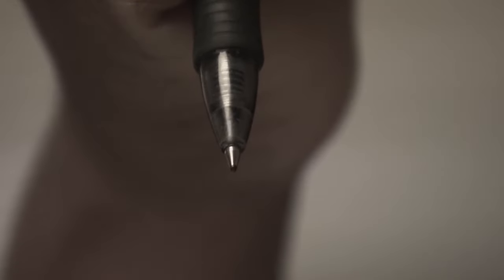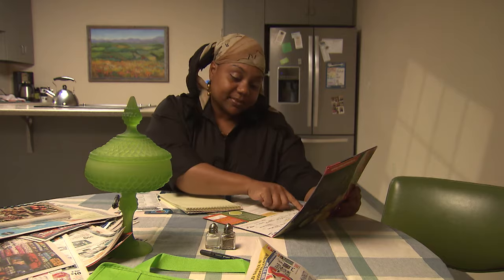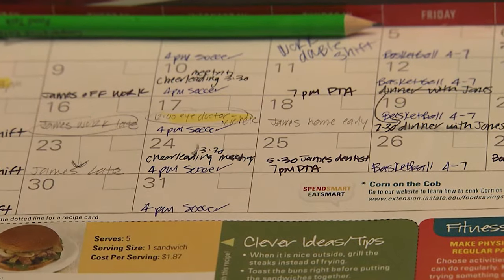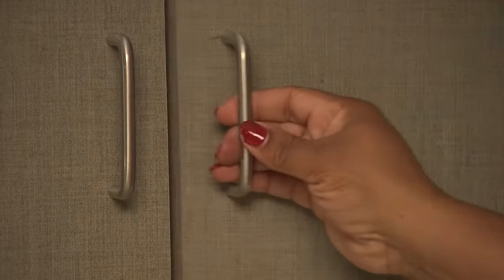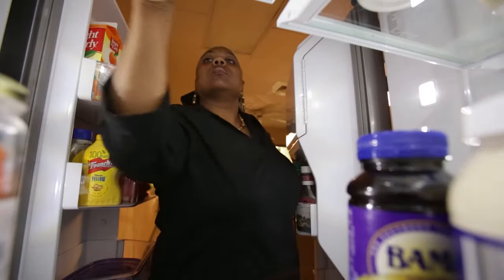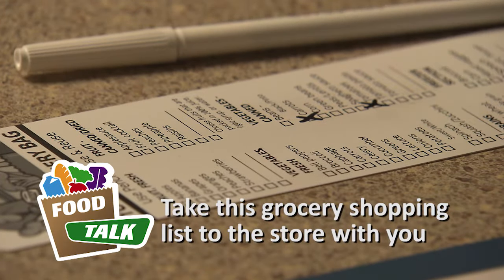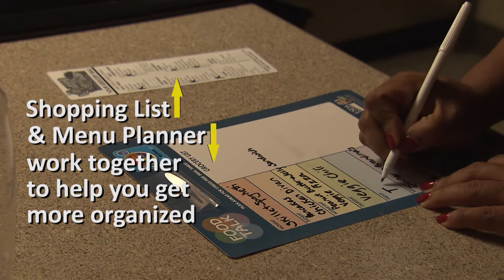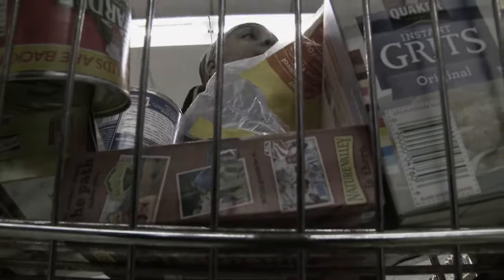Just in Time - Tips for Planning Menus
Watch and learn simple ways to save money, time, and stress by planning meals.